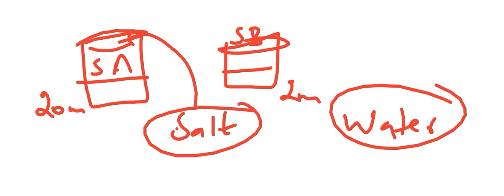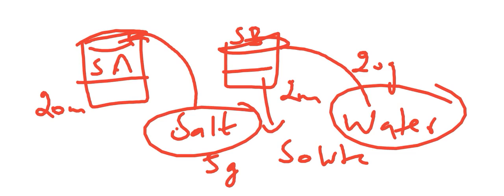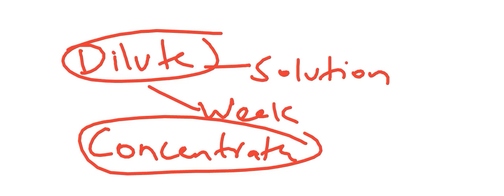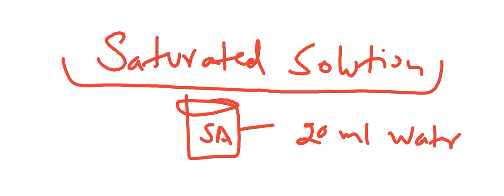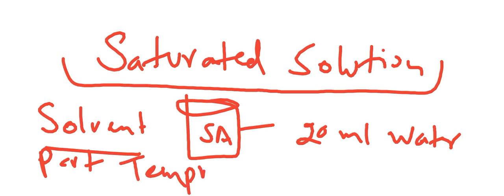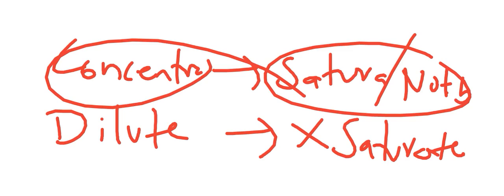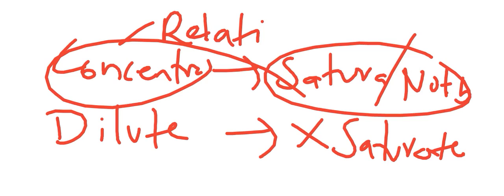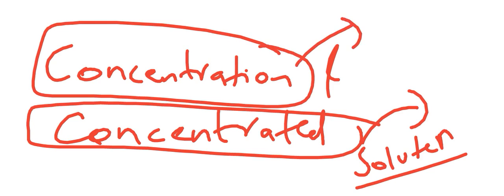Solution and its properties (Science lecture - 5) for IPS PPS | PowerUP Academy by Delhi IAS Patiala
Solution and its properties (Science lecture - 5) for IAS IPS PCS | Delhi IAS Patiala covering relevant stuff for UPSC civil services and other state civil services examinations delivered by Sh. Ankit Singla.

PowerUP Academy in collaboration with DELHI IAS